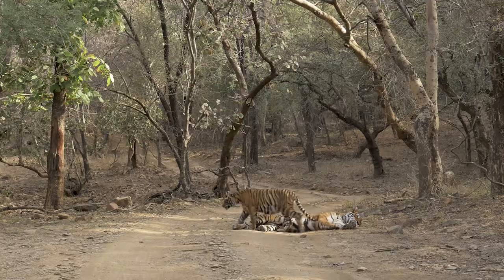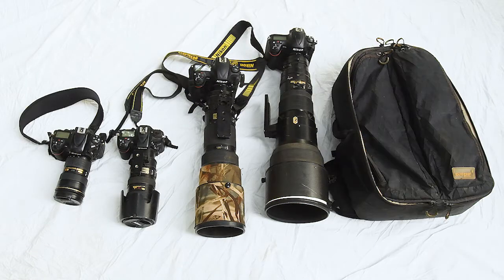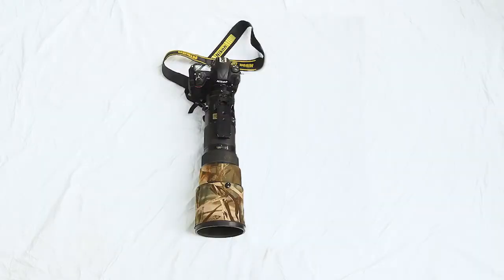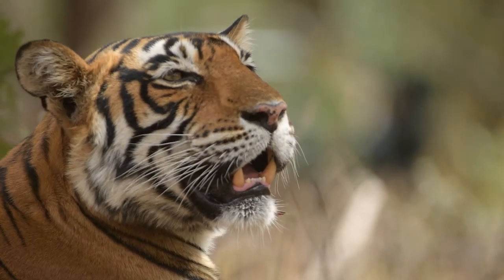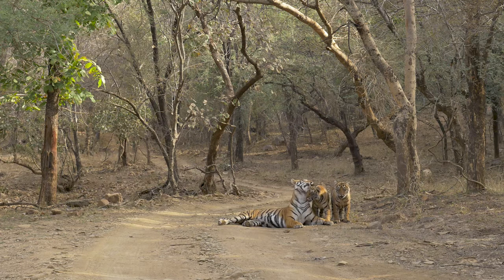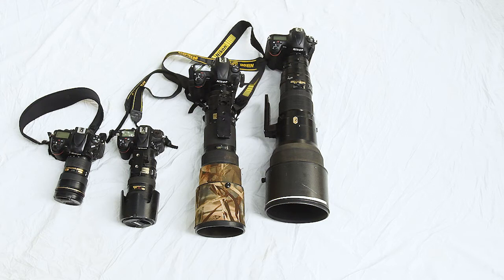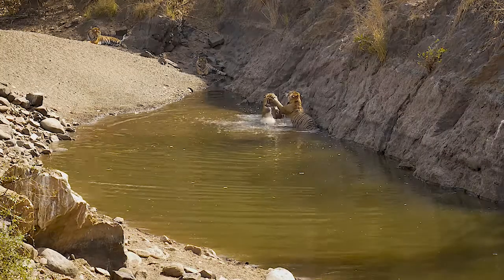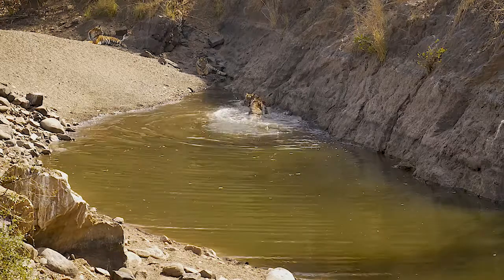Which camera for wildlife and tiger photography? Expert advice from Dicky in Ranthambhore tiger park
Do I need the 100-400 zoom, or the 600 fixed? What about then stunning Ranthambhore landscapes, shall I bring by new wide angle or maybe a wide angle zoom to avoid changing lenses. The best thign you can do now is relax, sit back and take just a few minutes of your times to listen to one of India's most famous tiger photographers, Dicky Singh. We would love to hear your comments and thoughts on the video and please for more expert advice.